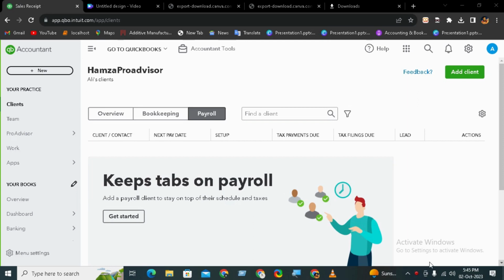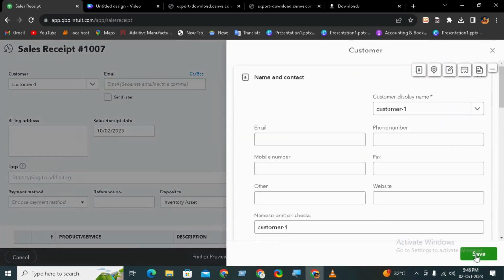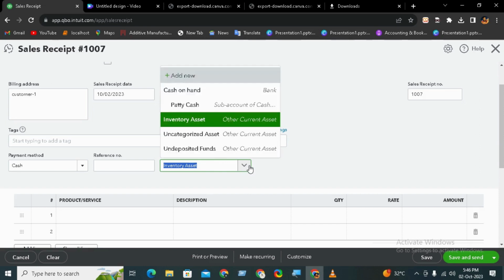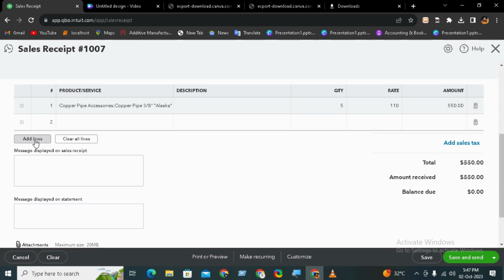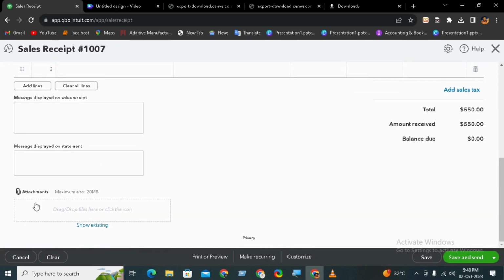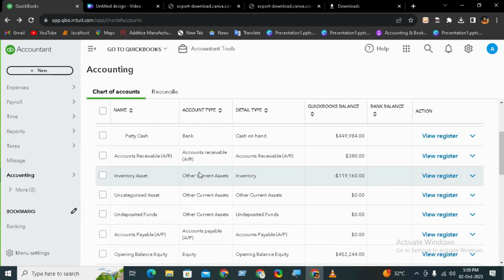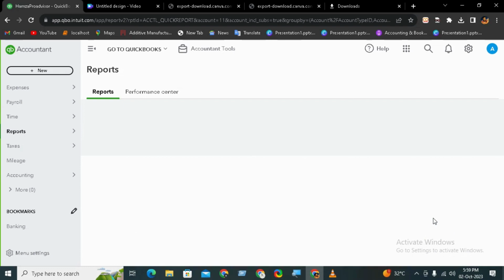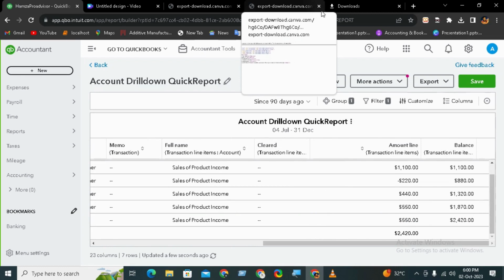"Effortless Receipt Recording in QuickBooks Online (QBO)"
Learn how to smoothly record  receipts within QuickBooks Online (QBO) through our detailed tutorial. This step-by-step guide will show you the most efficient way to document your ale transactions and keep your financial records accurate. Whether you're a small business owner, an accountant, or a bookkeeper, this tutorial will empower you to streamline the ale receipt recording process in QBO, ensuring precision and ease in managing your finances. Say farewell to complexity and embrace a straightforward approach to tracking ale receipts!